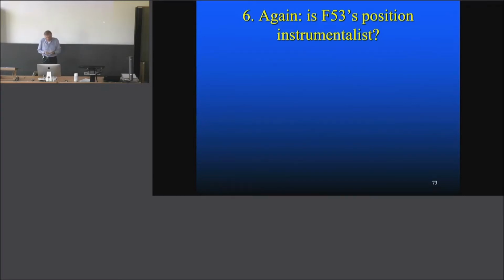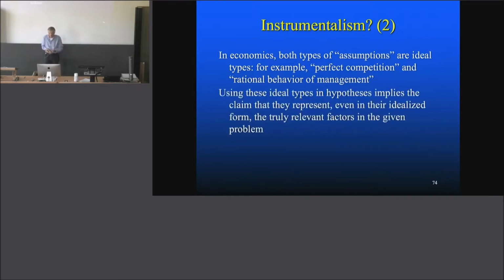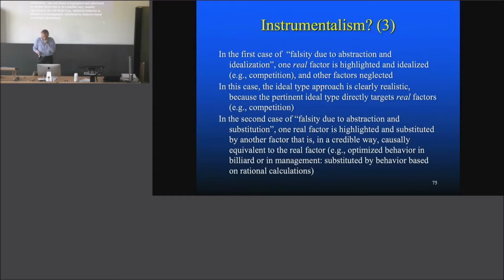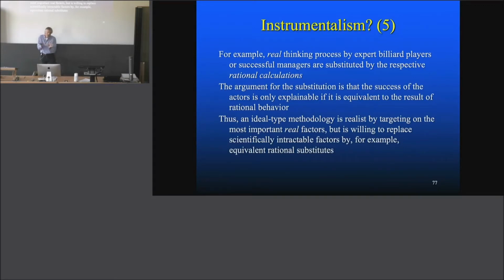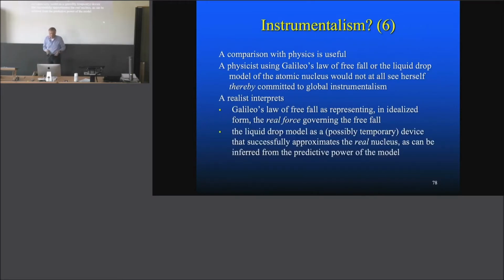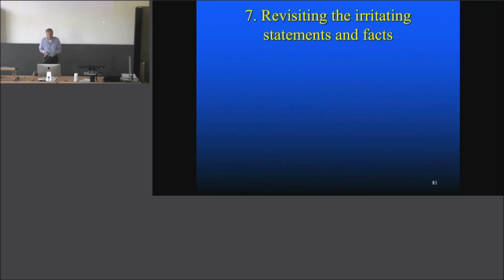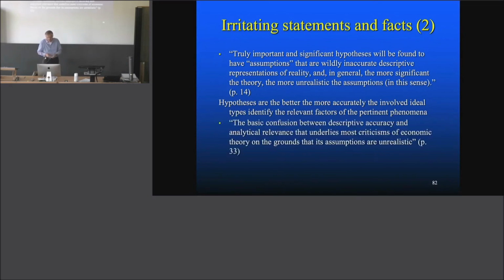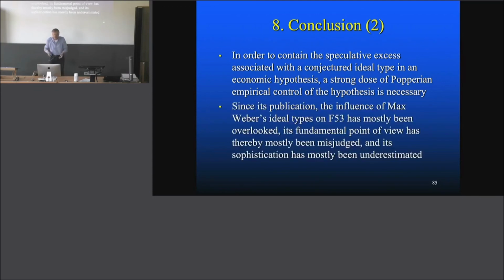Philosophy of Economics V.8 Comments on Friedman (1953), part 5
Section V: Friedman’s “The Methodology of Positive Economics” (1953)
V.8 Comments on Friedman (1953), part 5: instrumentalism, irritating statements
Prof. Paul Hoyningen-Huene, University of Zurich, Dept. of Economics, spring term 2022
Literature: Friedman, Milton (1953): "The Methodology of Positive Economics". In Essays in Positive Economics. Chicago: University of Chicago Press, pp. 3-43. Facsimile reprint in U. Mäki (ed.): The Methodology of Positive Economics: Reflections on the Milton Friedman Legacy. Cambridge UP, 2009